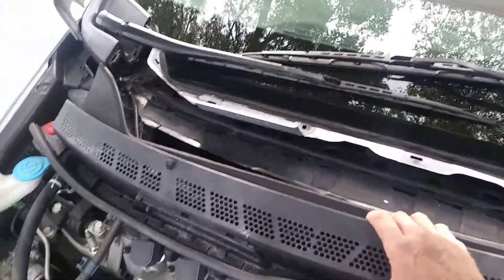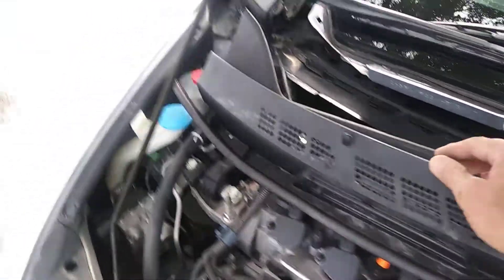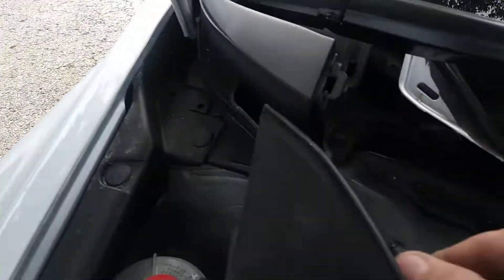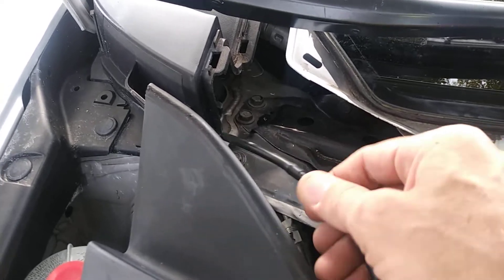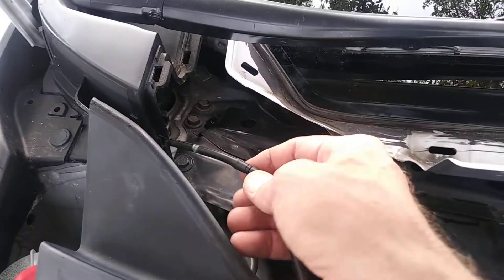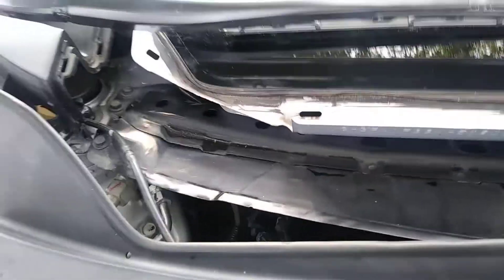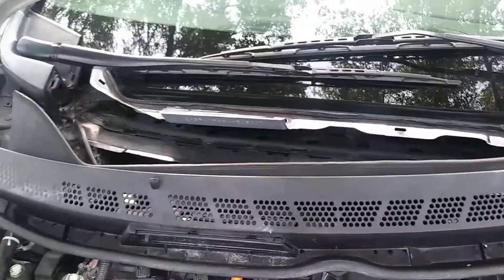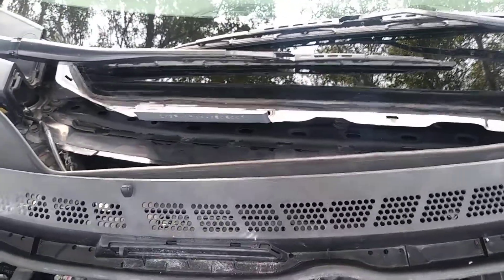8th Gen Civic (2006-2011) windshield washer fluid fix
8th Gen Civic (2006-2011) windshield washer fluid fix